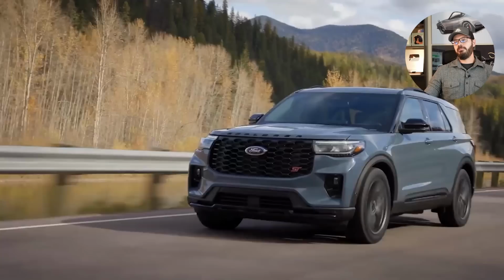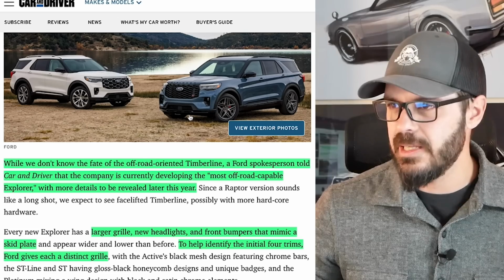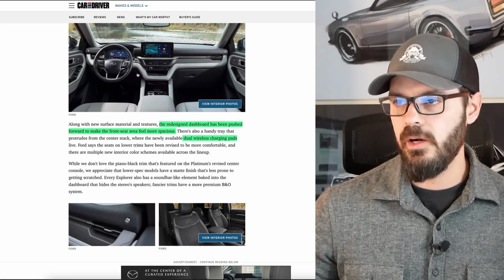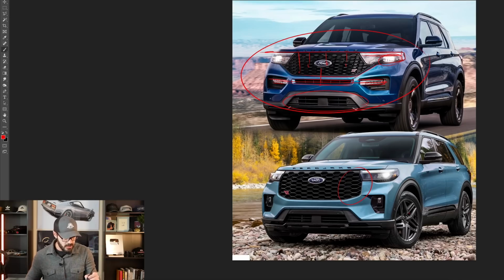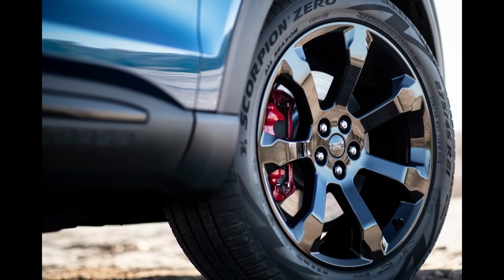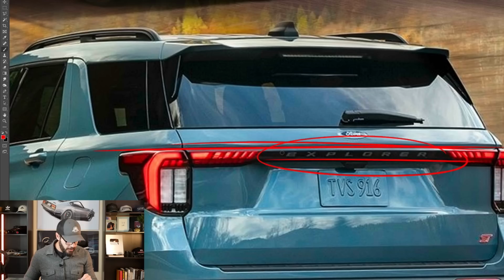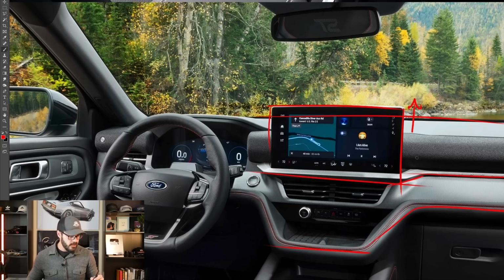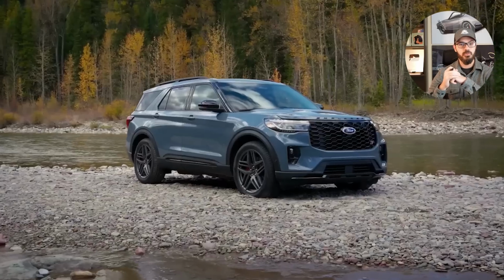Ford deleted the best design feature on the new Explorer